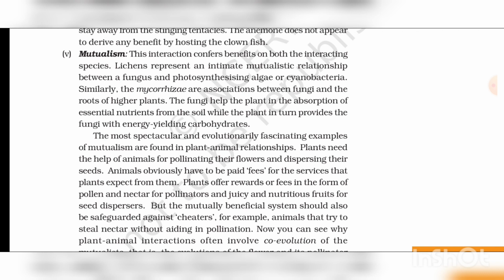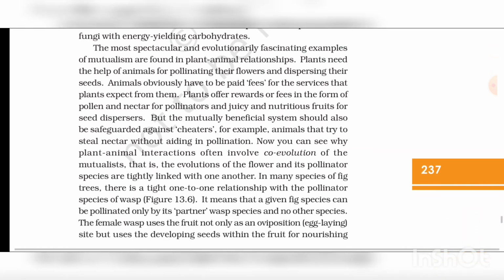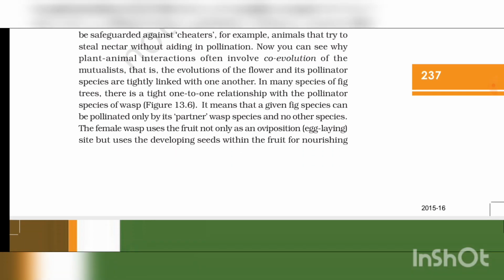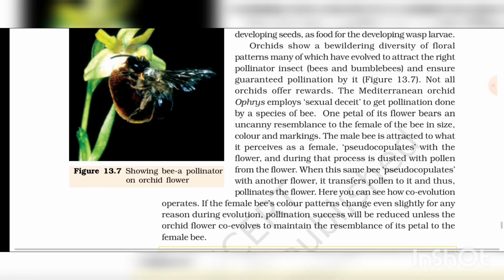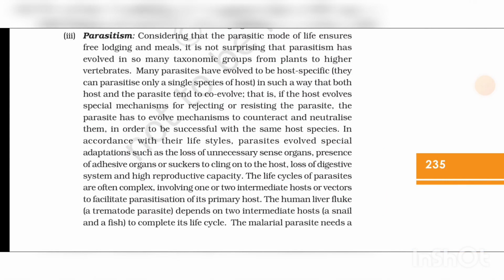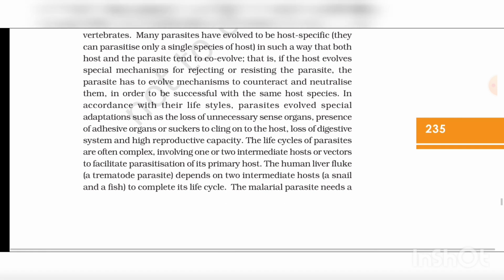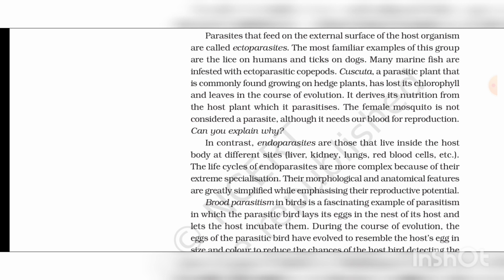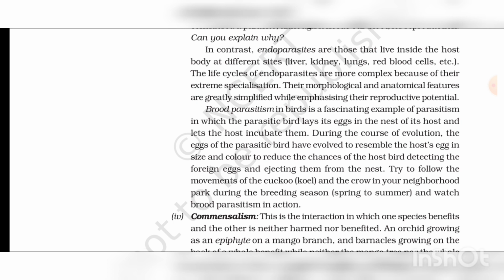class 12 biology chapter organism and population ncert reading mutualism and parasitism